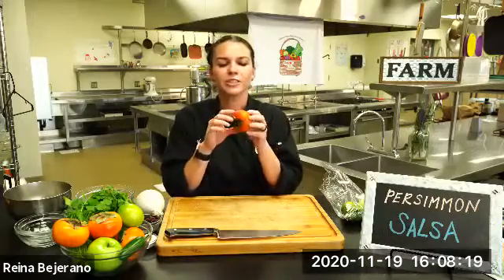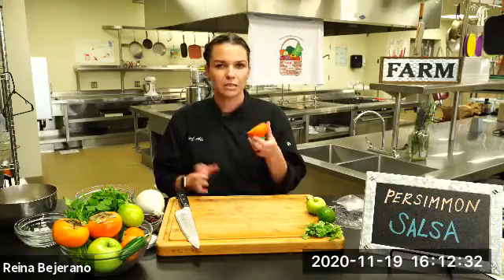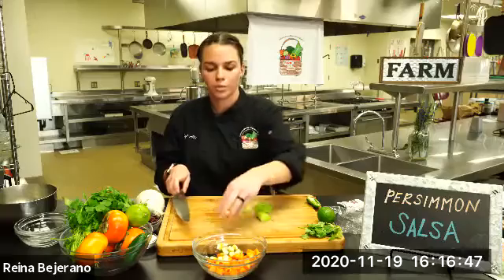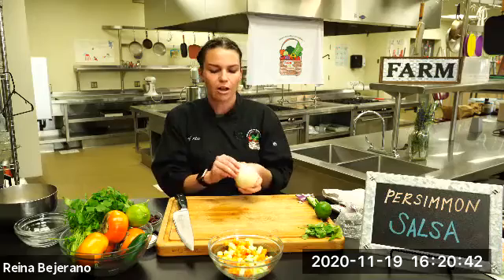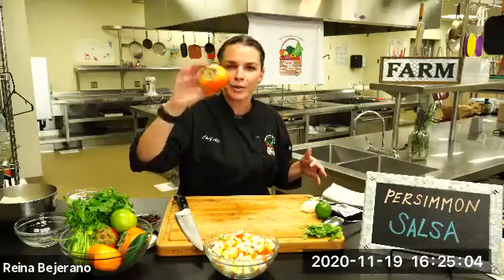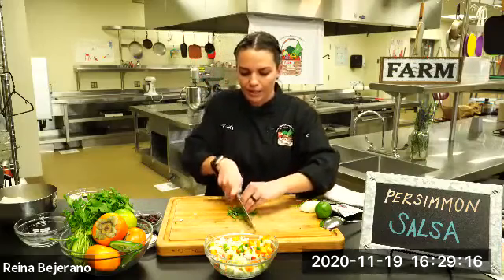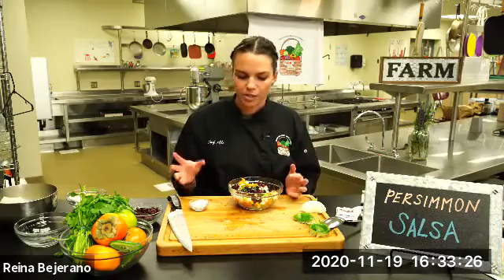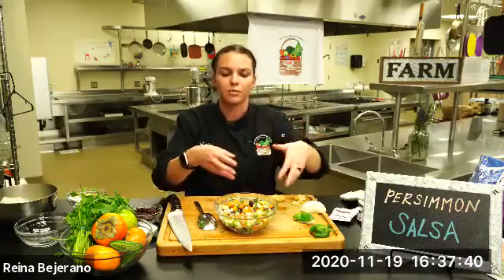F2S Zoom Cooking Class with Chef Ali- Persimmon Salsa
Learn how to make the Persimmon Harvest of the Month recipe with Mrs. Villegas!